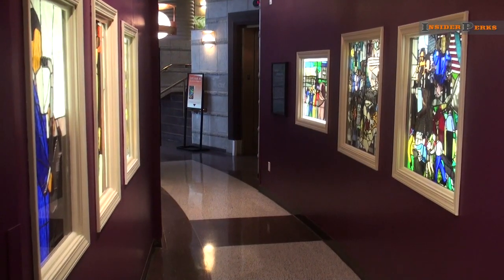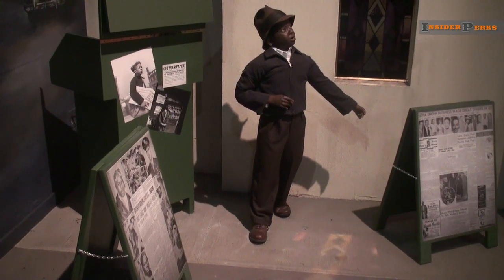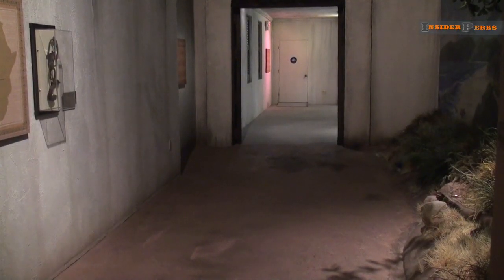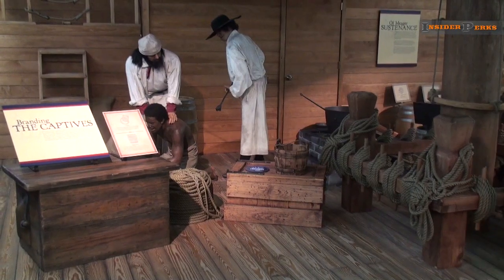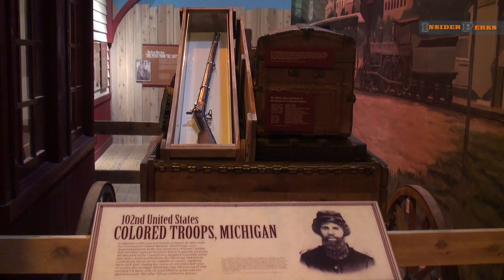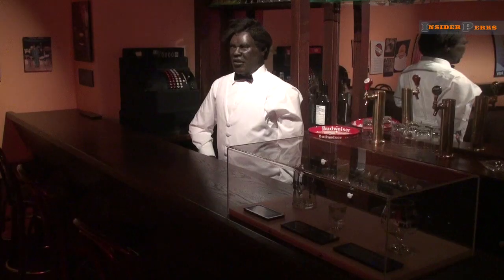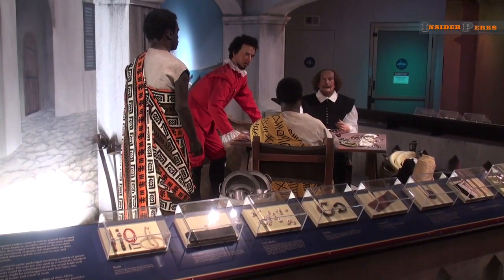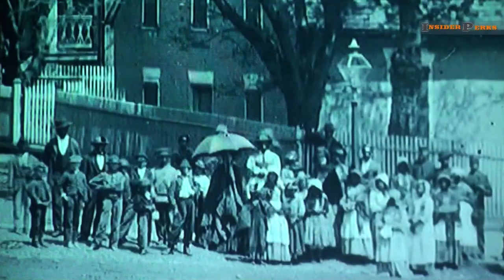Charles H. Wright Museum of African American History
The Charles H. Wright Museum of African American History is located in Detroit, MI. Inside you'll find interactive exhibits, immersive history and powerful emotions that all come together to create the single largest museum dedicated to African American History in America.

Insider Perks is a media company focused on producing high-quality, unbiased travel videos that you can use to help plan your next vacation.